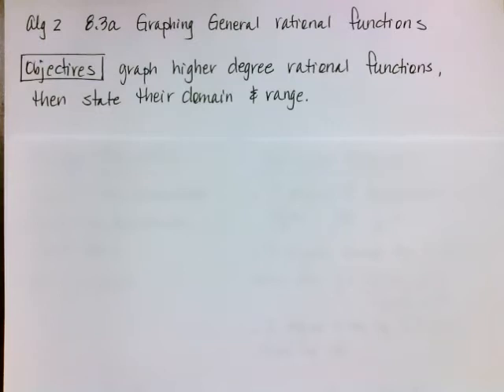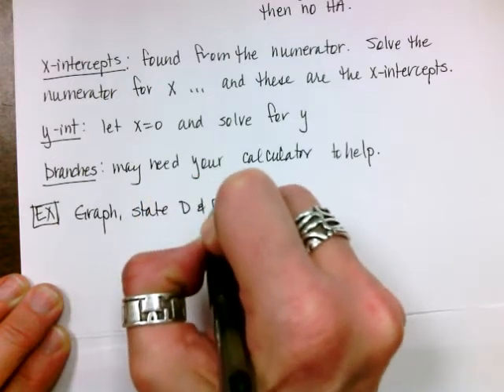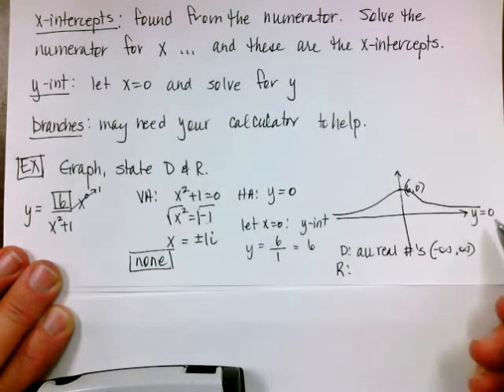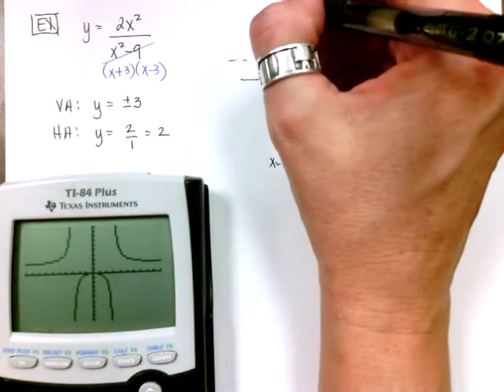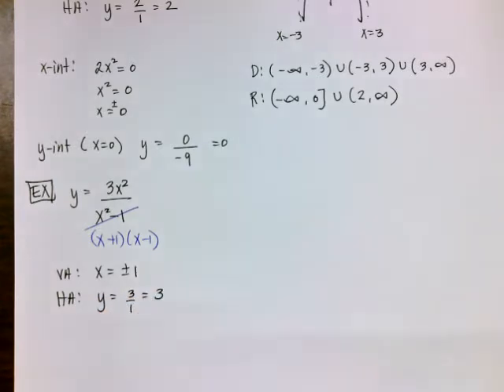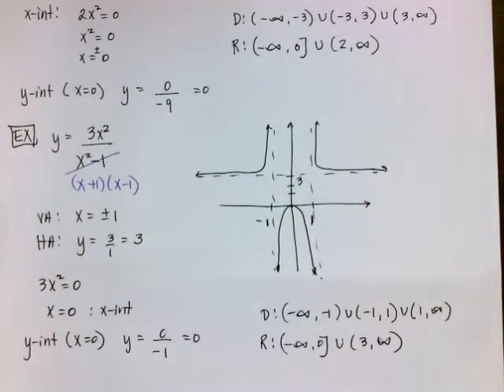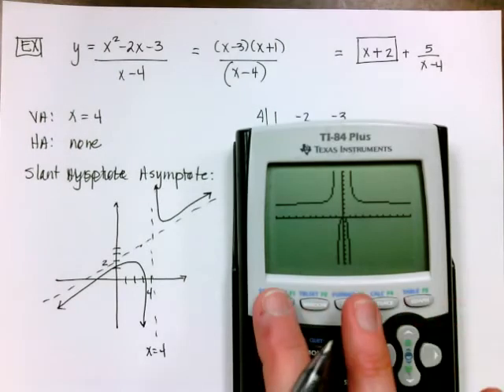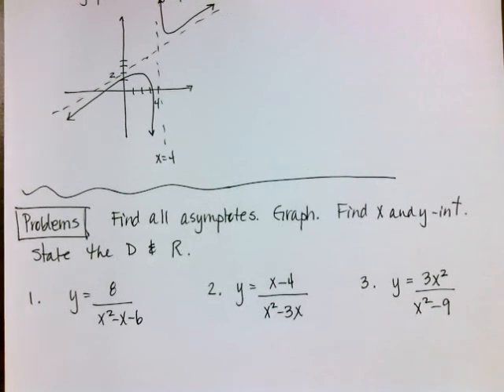Alg II 8.3a Graphing Higher Degree Rational Functions